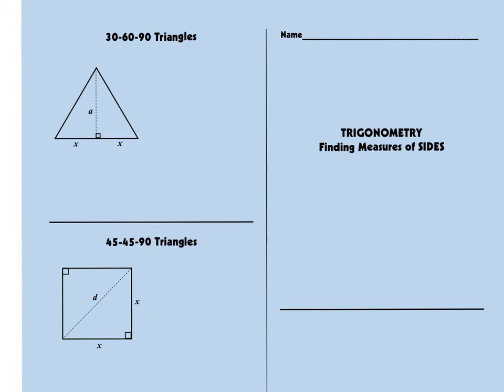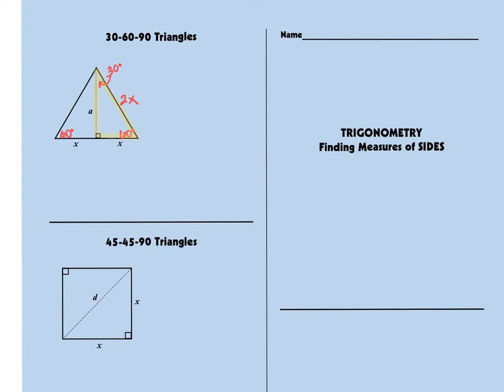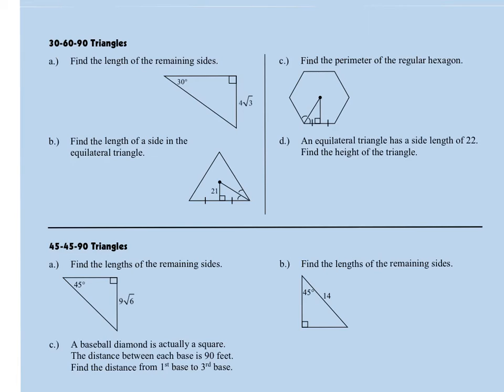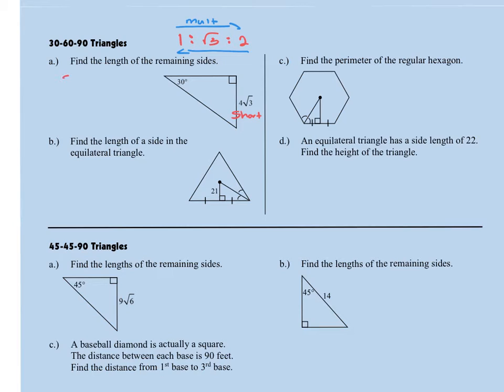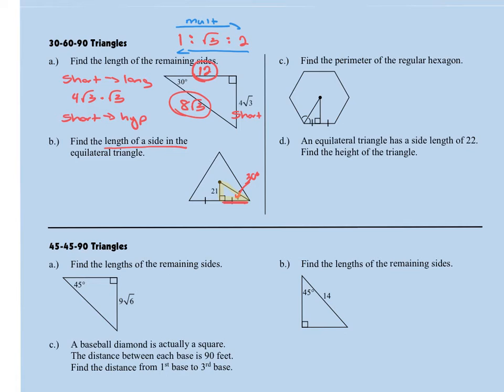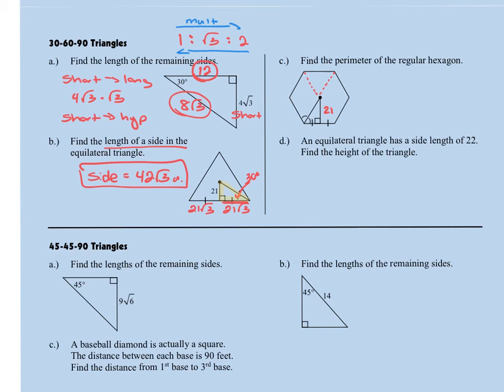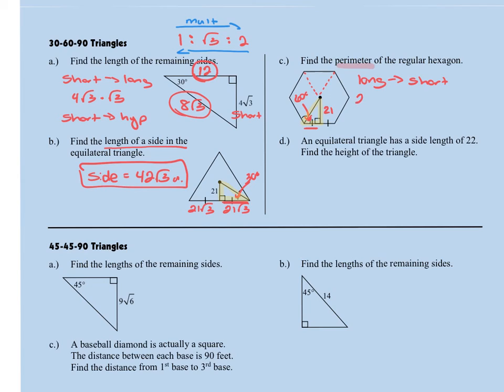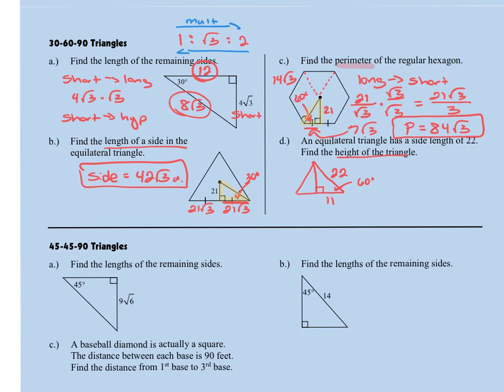8.3 30-60-90 Triangles & Examples